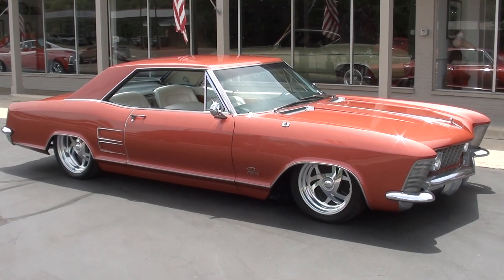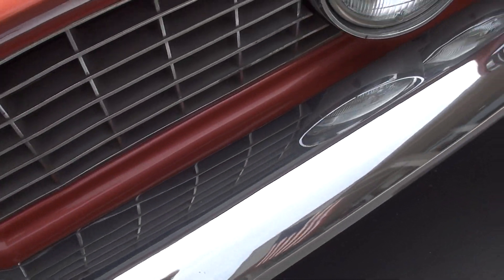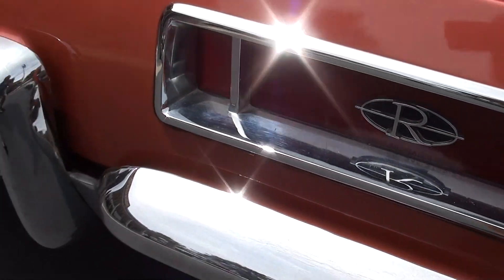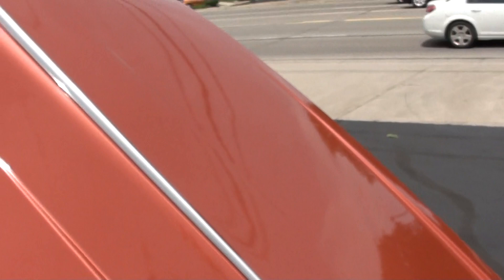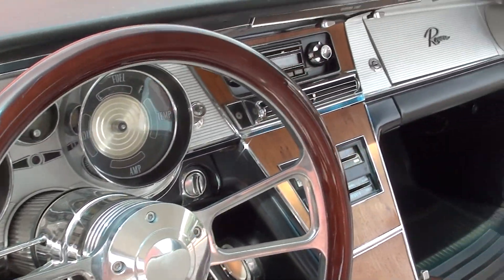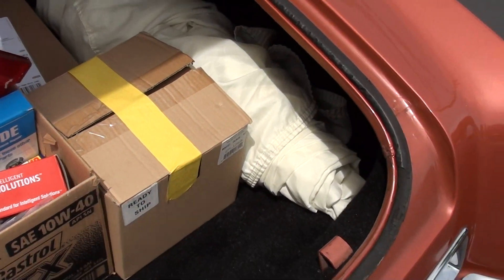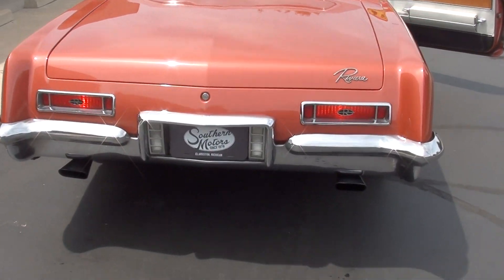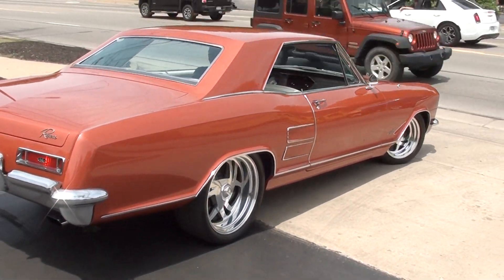1964 Buick Riviera $31,900.00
Original California car, Rare Factory (N) Coral Mist metallic, factory (624) Ivory interior, matching numbers 465 Wildcat engine, 4 bbl, factory intake & factory exhaust manifolds, power steering, power brakes, factory air conditioning, automatic transmission, bucket seats with console, factory dash & gauges, polished Ididit tilt column with billet steering wheel, power windows & driver’s seat, remote drivers mirror, dual exhaust with chrome tips, factory rear end, 275/35ZR20 BF Goodrich G-Force Comp2 rear tires, 245/45Zr17 fronts, 17 & 20” Budnik wheels, 4 corner Accuair Air Ride suspension, Ready to Cruise!